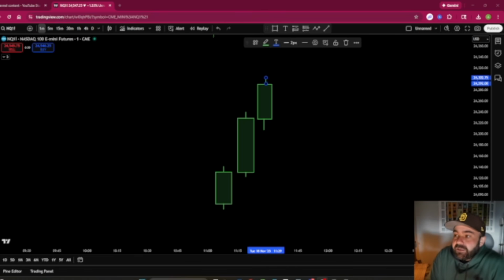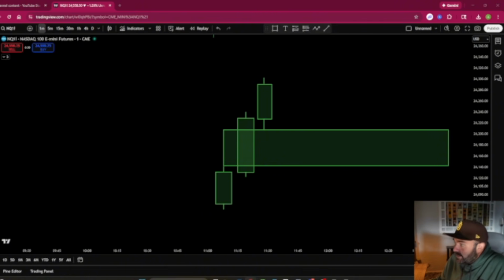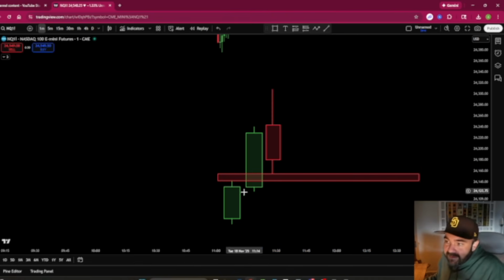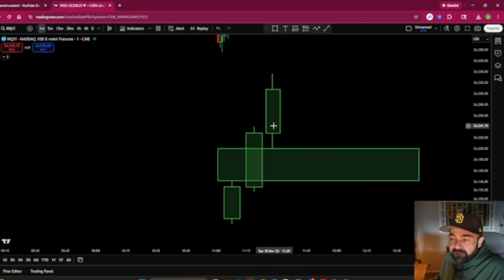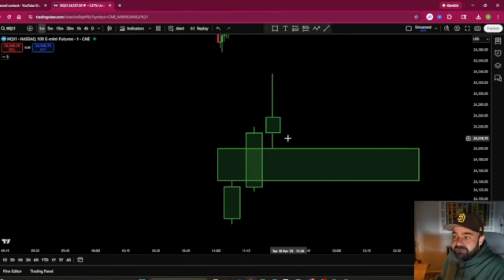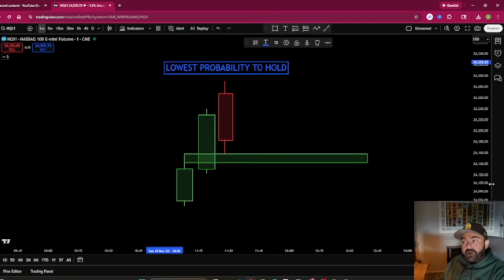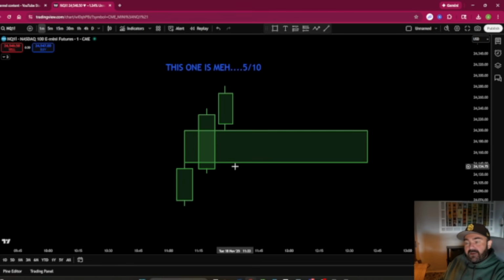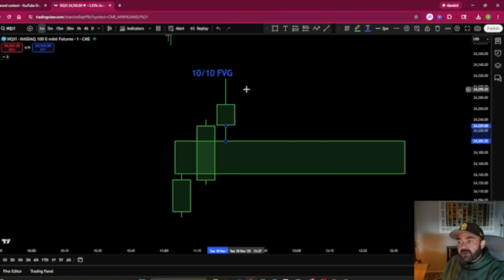3 Types of Fair Value Gaps Every Trader MUST Know About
Day trading strategy, fair value gap trading, opening range break setups — in this video, you learn how to correctly identify fair value gaps and understand why some offer clean setups while others create problems. You’ll see three versions of a fair value gap and how each one behaves under real market pressure. This helps you refine your bias, filter weak signals, and build stronger confluences when you trade fast-moving sessions.

You’ll start with the basic definition of a fair value gap: a three-candle pattern that leaves an imbalance between the wick of candle one and the wick of candle three. Then you’ll see why this simple pattern can look very different depending on the candles that form it. Some imbalances form cleanly with directional strength. Others form in messy, mixed-bias candles that weaken the entire zone.

You’ll learn:

Why textbook FVGs don’t always hold

What a weak FVG looks like and why it often fails

How candle bodies and wicks signal strength inside an imbalance

Why “battle candles” matter when combining ORB + FVG

How to read the third candle to gauge who actually controls price

Which FVG structure gives the highest probability of holding on a retest

The video walks you through the one setup I rate 10/10 — the version that shows clear direction, a real fight between buyers and sellers, and a decisive win on the third candle. This is the type of FVG I want on my side when trading the five-minute opening range break. When this imbalance survives the retest, momentum usually continues in your direction.

If you want cleaner entries, fewer fakeouts, and better confirmation on your ORB setups, this breakdown will help.